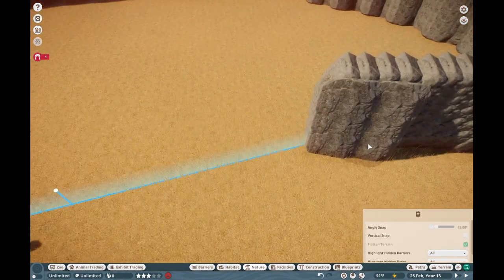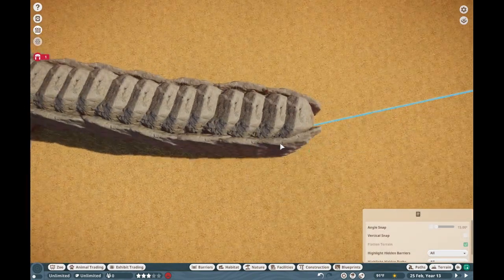Arctic Wolves, A Planet Zoo Experience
Come Learn a little about the Arctic Wolf and make it a nice home.